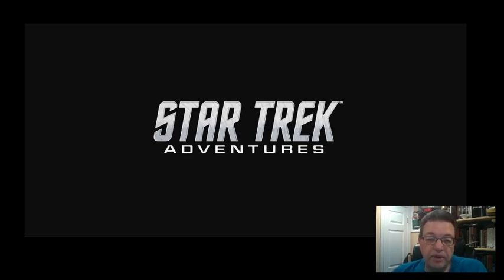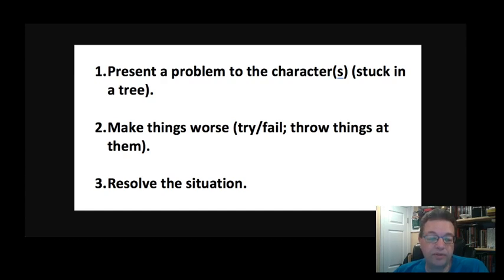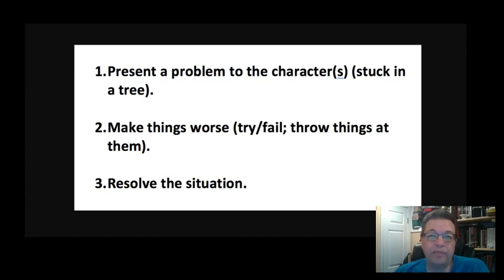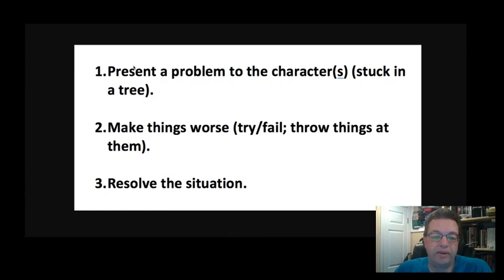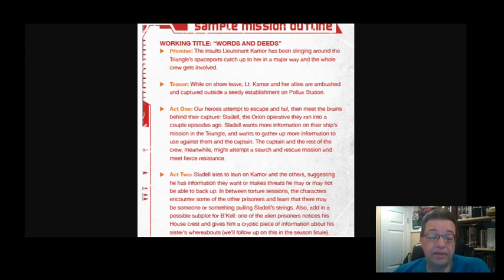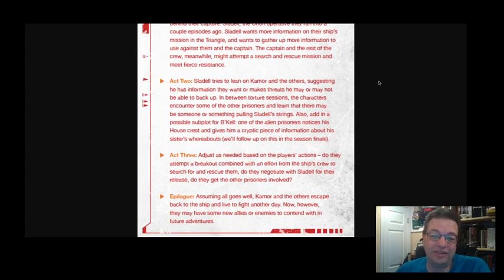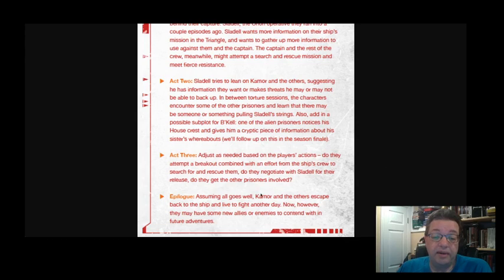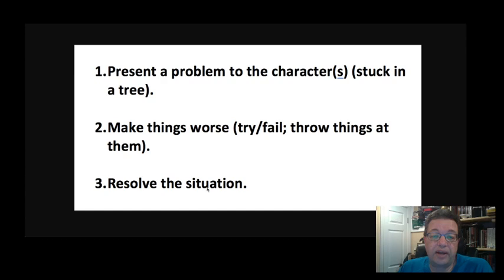Modiphius Star Trek Adventures Thoughts on Developing Missions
Some thoughts on storytelling principles and applying them when developing adventures for your Star Trek Adventures (STA) RPG game experience.